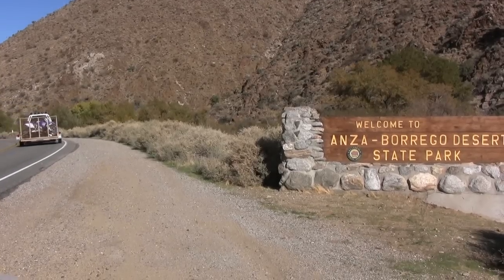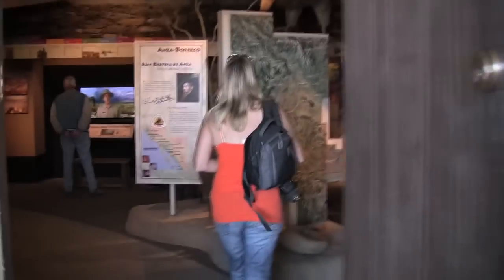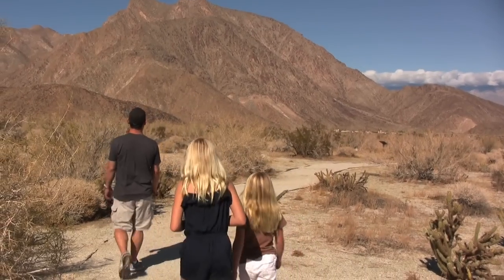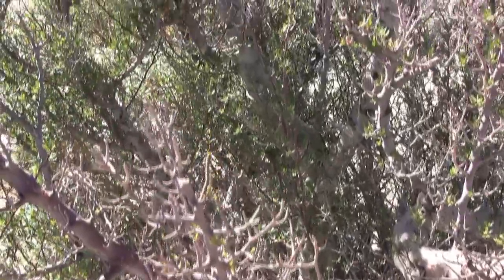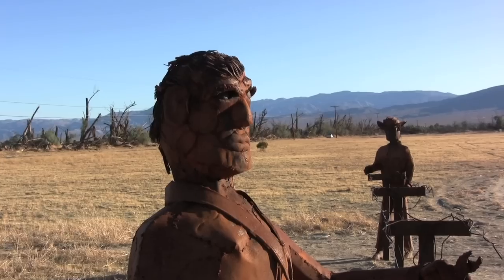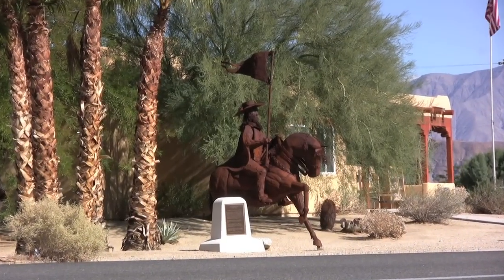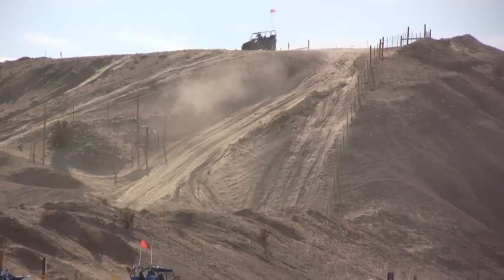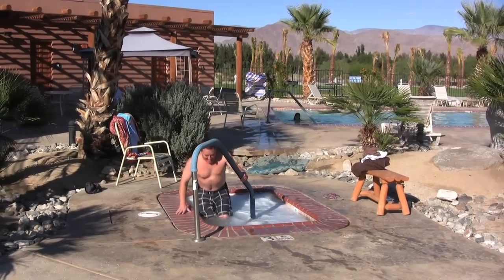Anza Borrego State Park Travel Guide | Borrego Springs | California Travel Tips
California travel guide Veronica Hill checks out Anza Borrego State Park and Borrego Springs in this episode of "California Travel Tips."

Anza Borrego park sits near the Salton Sea on more than 600,000 acres of slot canyons and badlands. It's a snowbird's paradise, home to four scenic golf courses, beautiful desert trails and awesome off-road adventures.

Fall through spring is the best time to visit Borrego Springs, which is the Anza Borrego desert town center. This is when temperatures dip from summer highs of 120 down to a comfortable 70 to 80 degrees. Spring is when the Anza Borrego flowers carpet the desert in a field of colorful blooms. Anza Borrego wildflowers include such species as desert dandeloin, desert mallow, white sage, lupine and Indian paintbrush.

Anza Borrego camping is free throughout the park! If you want a more pampering experience, stay in one of the hotels or RV resorts in Borrego Springs. You can enjoy a round of golf beneath the Santa Rosa mountains, enjoy some catch-and-release fishing on the Springs at Borrego golf course, or go swimming in their 85-degree pool and hot mineral springs.

When you arrive, check out the visitors center, which is located just above town. This is also where you'll find Palm Canyon, one of the main Anza Borrego campgrounds with hookups. The Anza Borrego Visitors Center is a great place to learn about the native flora and fauna, take in a geology lesson, or enjoy a short stroll to the desert pupfish pond. These endangered fish can live in water three times as salty as the ocean and up to 120 degrees in heat!

Borrego Palm Canyon is one of the area's most popular hikes, clocking in at 3 miles round-trip. Allow roughly 2 hours for the journey, which begins at the Visitor Center and ends at a natural palm oasis. If you're lucky, you may spot some of the desert's native bighorn sheep.

On the hike to Alma Wash, you can check out the rare elephant trees, which were discovered here in 1937.

One of the most unique sights in Borrego Springs are the metal sculptures, which are scattered throughout the valley. Designed by artist Ricardo Breceda, the sculptures are located along 3 square miles of Galleta Meadows Estate, which sits along Borrego Springs Road. Highlights include a field of farm workers, a stranded desert Jeep and an awesome 350-foot serpent that travels beneath the highway. Many of these larger-than-life sculptures resemble the prehistoric creatures that once roamed Borrego Valley, ranging from giant sloths and camels to wooly Mammoths and saber-toothed tigers. Outside the chamber of commerce, you'll find a replica of Spanish explorer Juan Bautista De Anza, who blazed the trail from Mexico to San Francisco in 1775.

Cycling is a great way to see the Anza Borrego desert, and many rentals are available in town. If you have a four-wheel drive, head out to popular locations like Ocotillo Wells, Blair Valley, Split Mountain and Sheep Canyon.

The desert's remote location makes it an ideal spot for stargazing. In fact, Borrego Springs hosts dozens of astronomy events throughout the year, and was California's first International Dark Sky community.